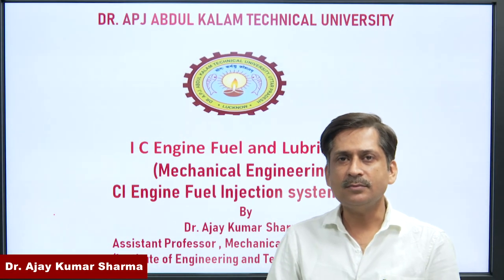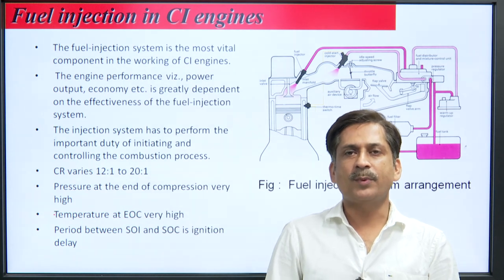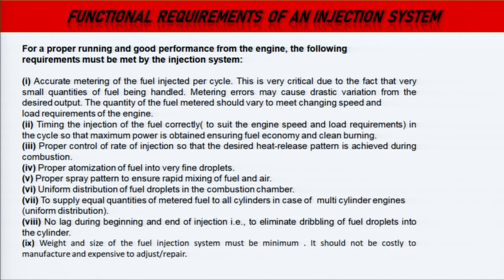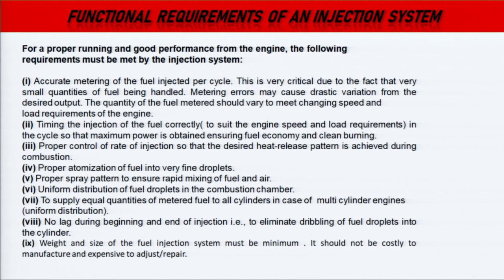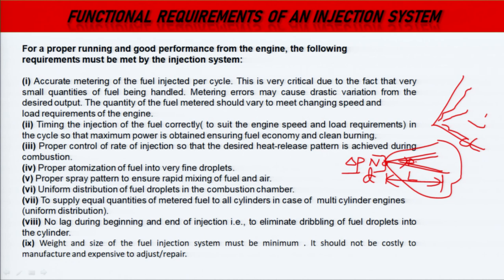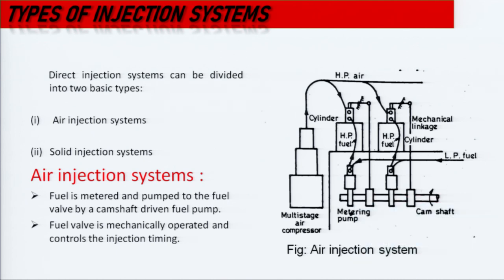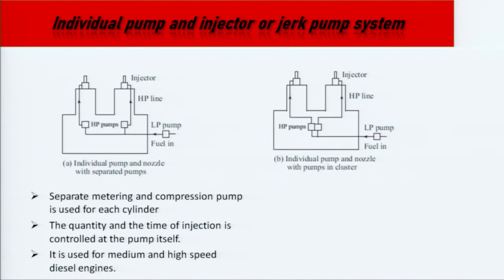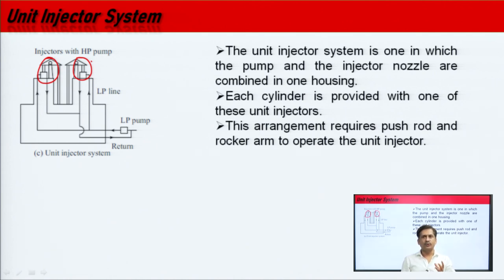CI Engine Fuel Injection System Part-1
Subject:Mechanical Engineering
Course:IC Engine Fuel and Lubricants